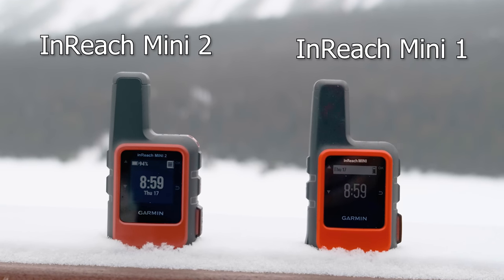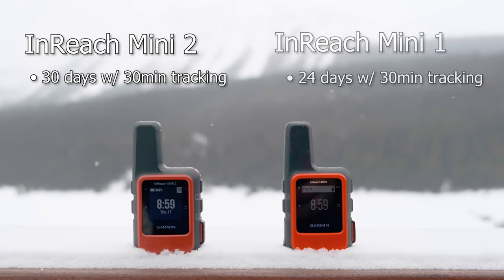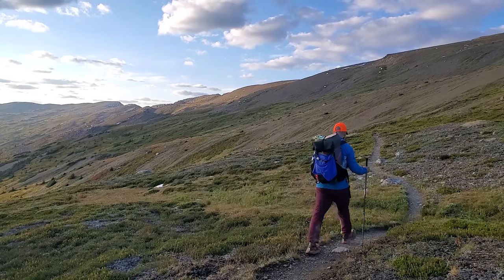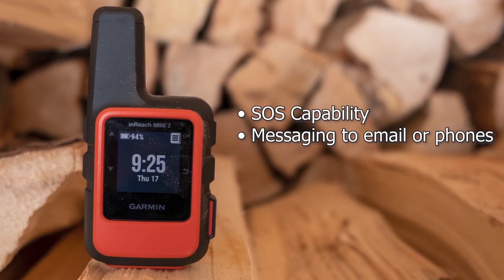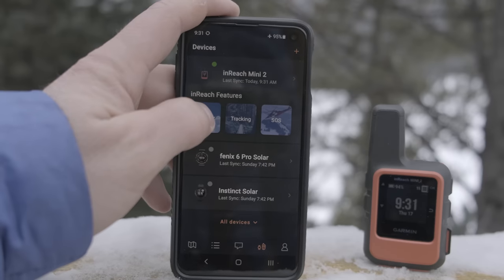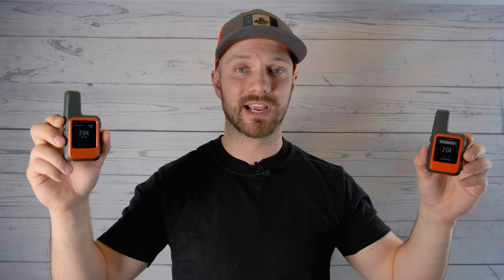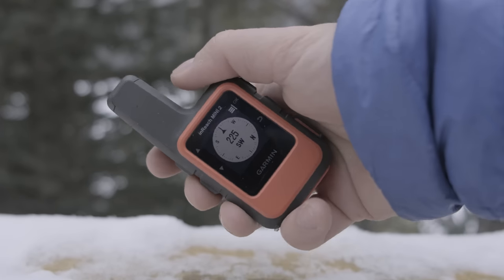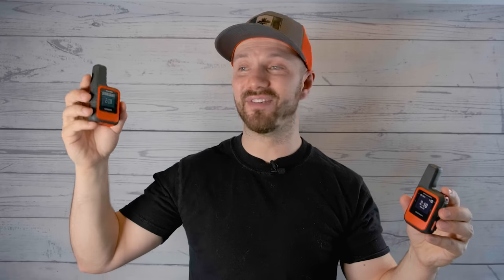Worth the Upgrade? // Garmin InReach Mini 2 vs 1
⭐ MY FAVORITE GEAR ⭐
Garmin InReach Mini 2